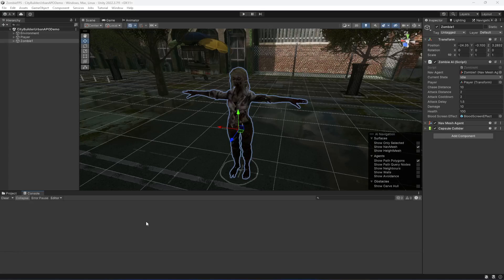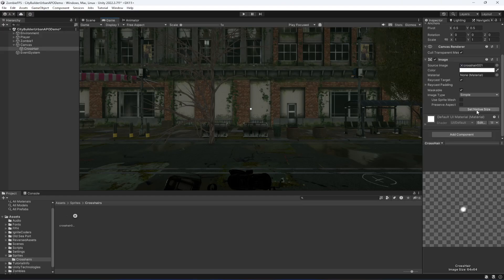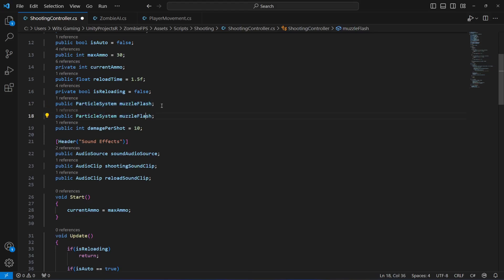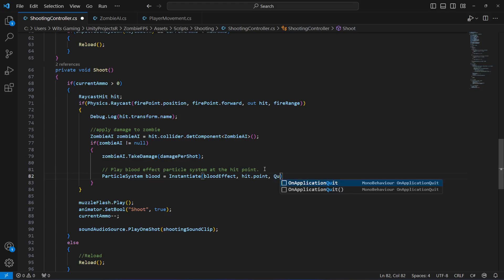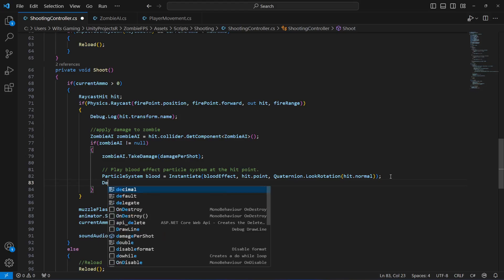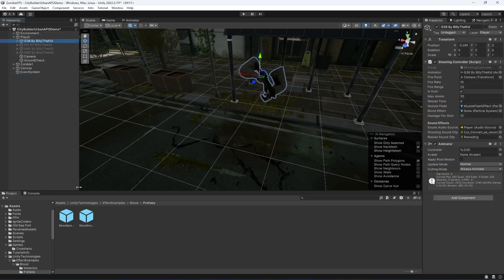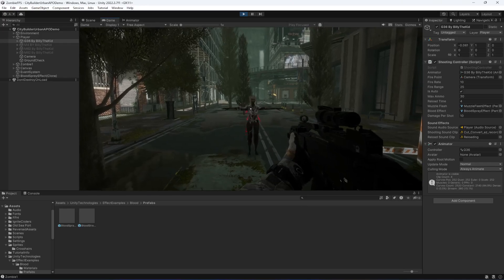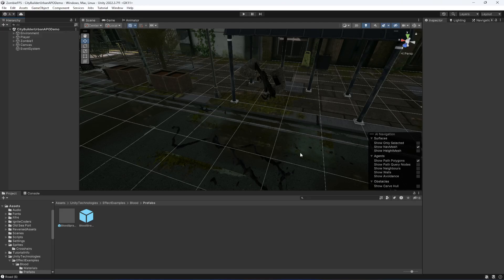Crosshair & Blood effect | Unity3d Sniper Game | FPS Zombie Apocalypse Survival Game Development